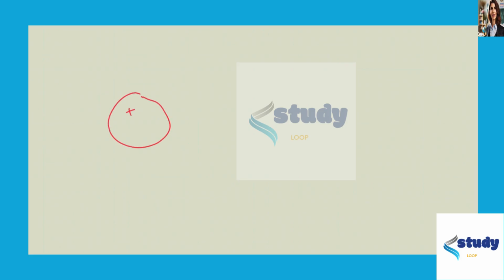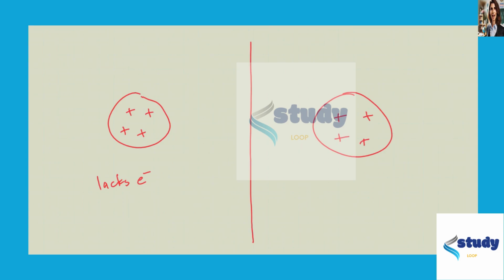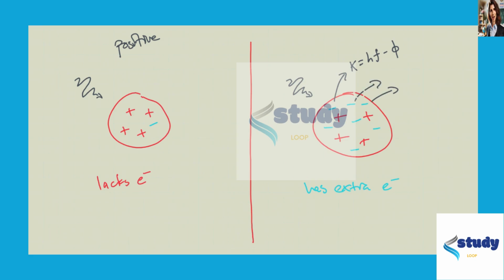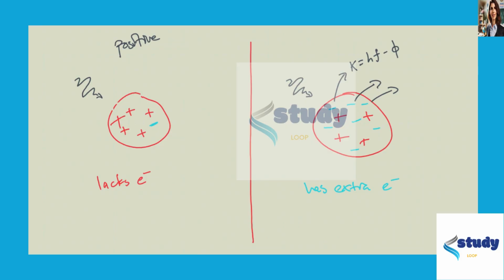[Physics] If you shine an ultraviolet light on the metal ball of a negatively charged electroscope (